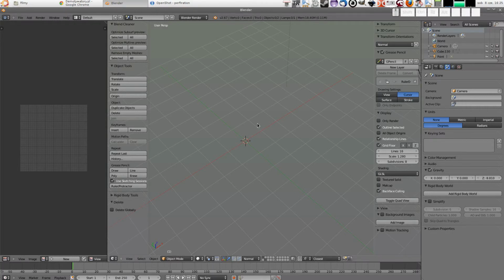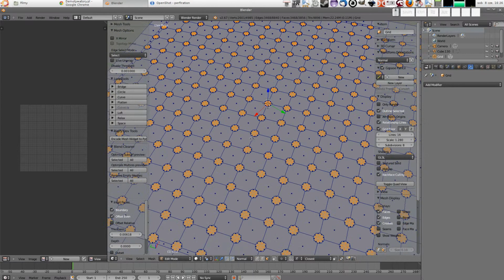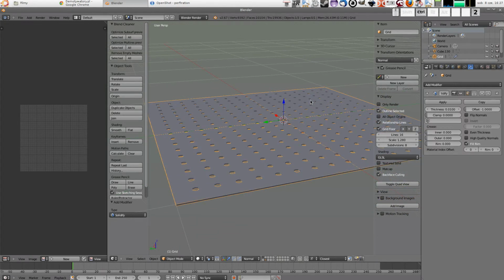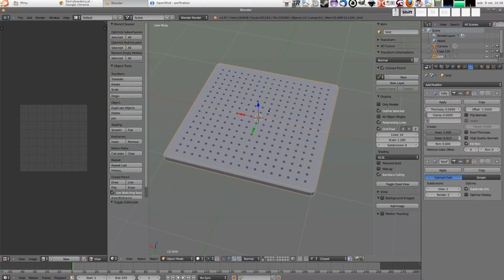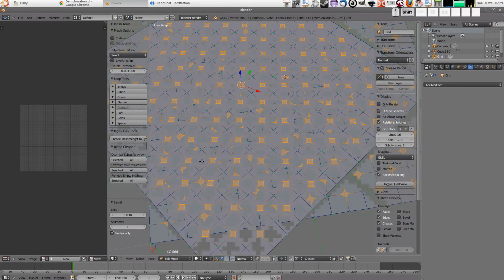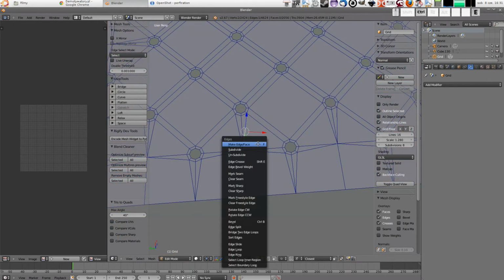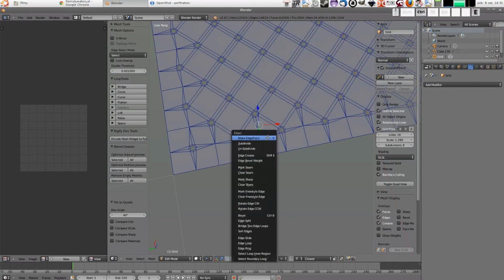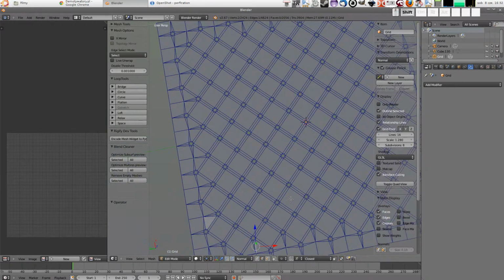perforation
fast perforation technique in blender